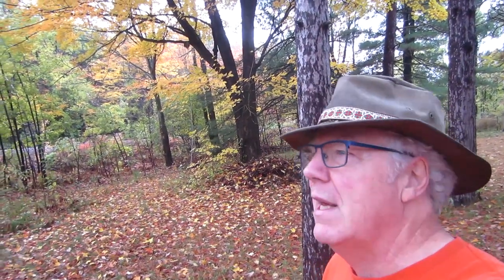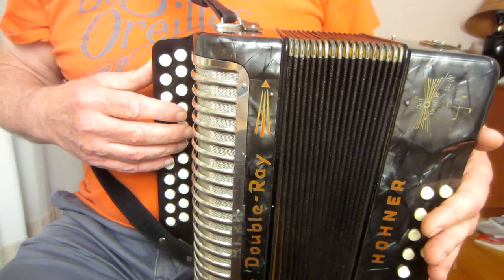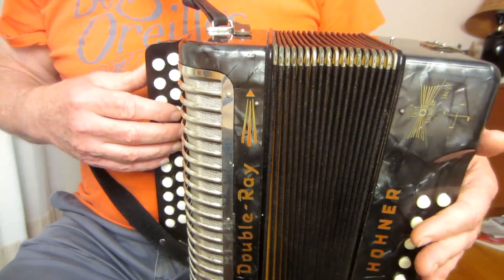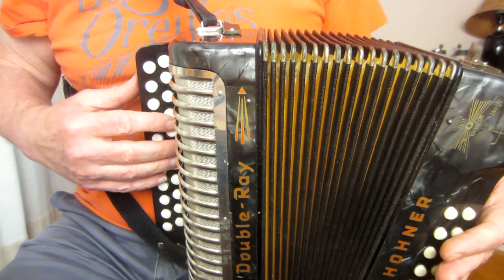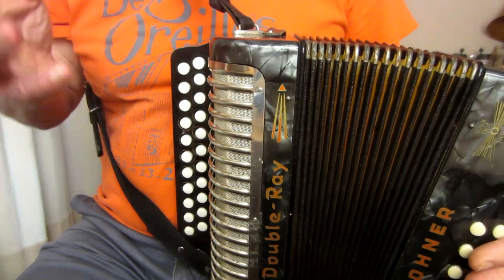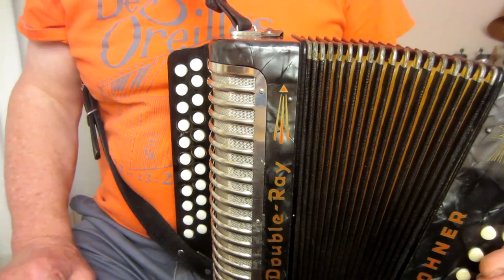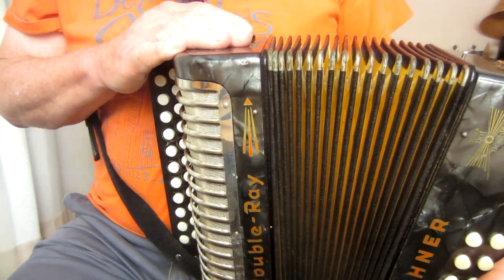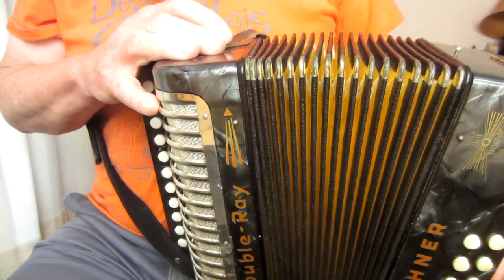C#/D box: Back to Basics 1 - bellows bounce, beats and accents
Using the bellows effectively: the key to playing fast and effortlessly.
Comment jouer plus vite avec moins d'effort: la maîtrise du soufflet. Avec sous-titres en français!

00:00 Introduction
01:50 Exercise 1
04:59 Exercise 2
06:54 Exercise 3
08:10 Wind that Shakes the Barley